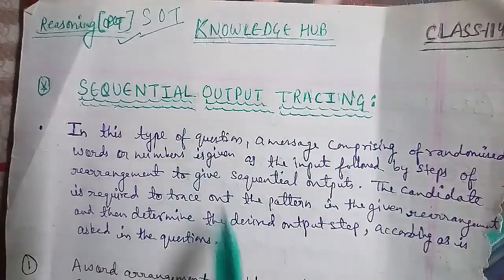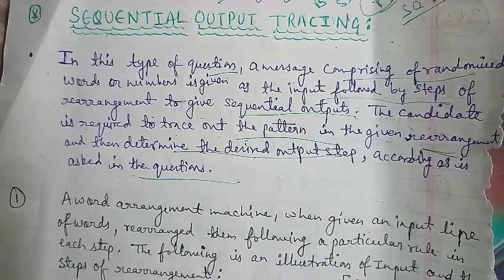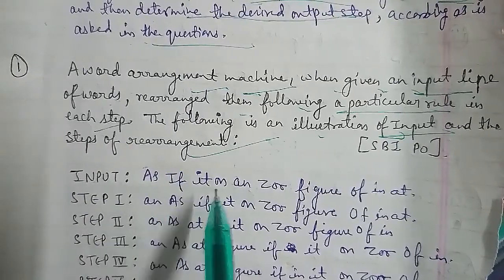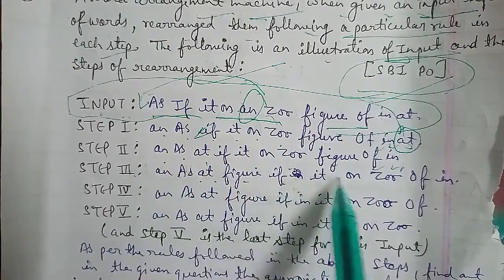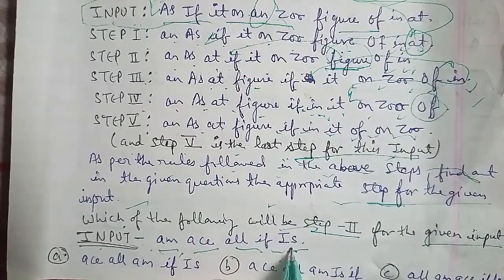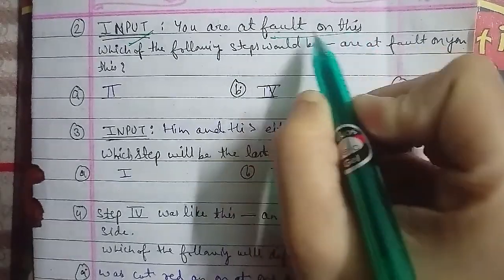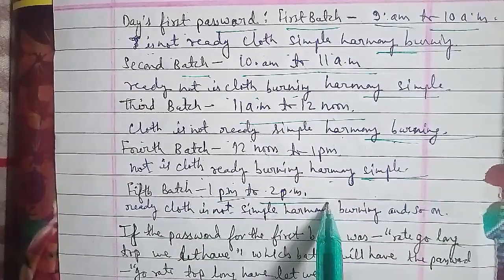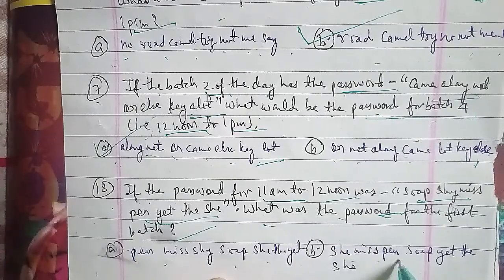Part-114:-Reasoning-Sequential Order Tracing(SOT):-important questions for competition exams-SSC,CBI